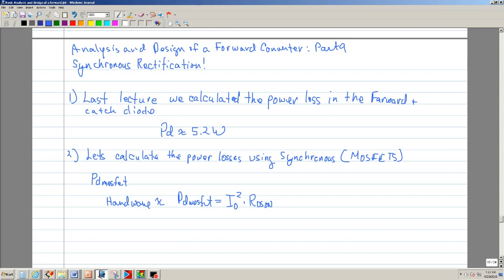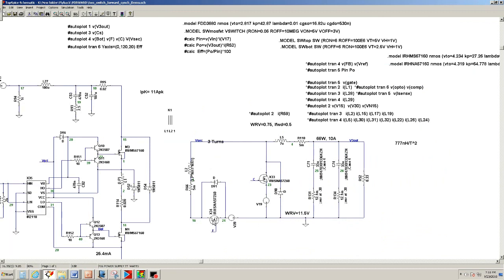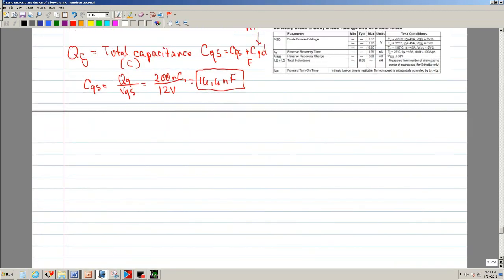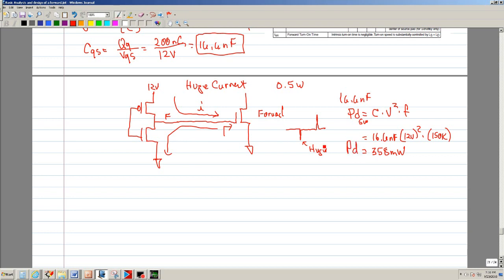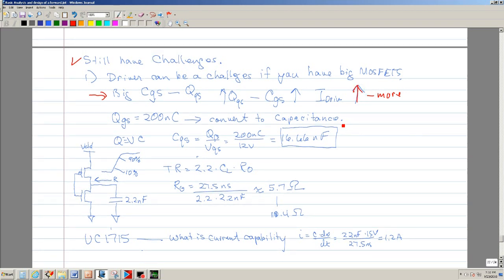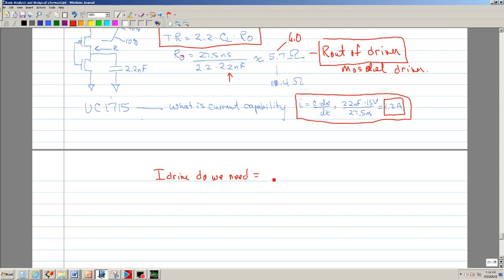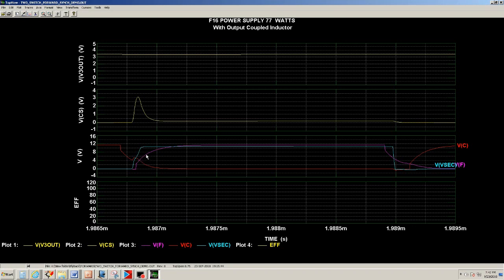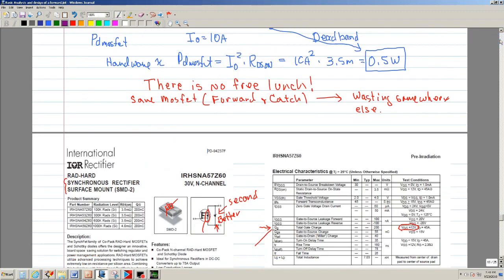Forward Converter Part 9; Continuation of Synchronous Rectification.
In this video, I show how to calculate the power loses in the MOSFET and show that power is wasted in the driver as well. I show how the Cgs is extracted from the datasheet to calculate the switching loses in order to drive the MOSFET. I also show how to model the Driver by using Rise time = 2.2*Rout*Cgs. I then show that is the driver does not have enough drive, you will end up with a slow charging Cgs and have cross conduction.